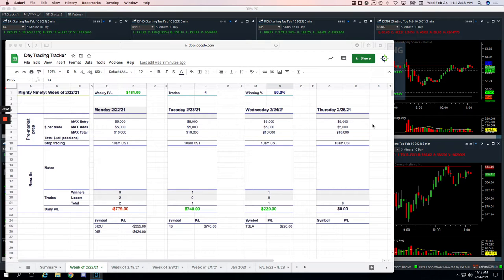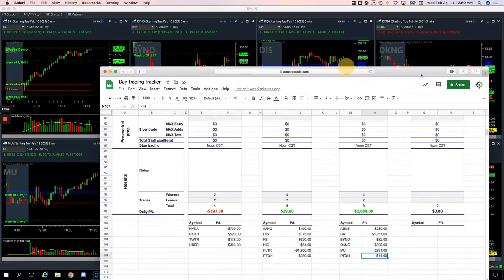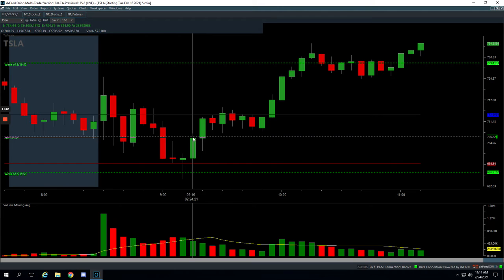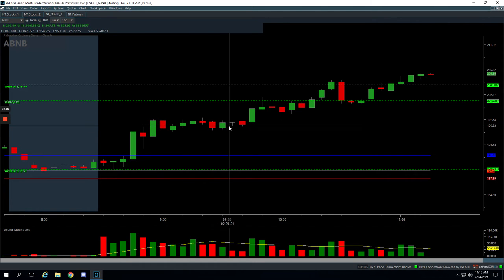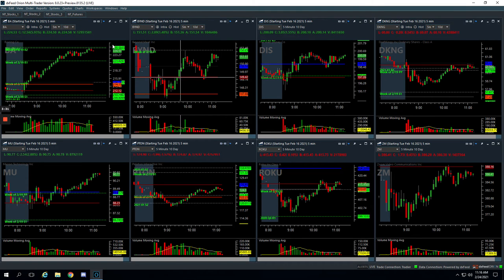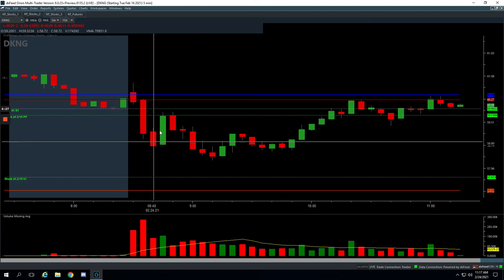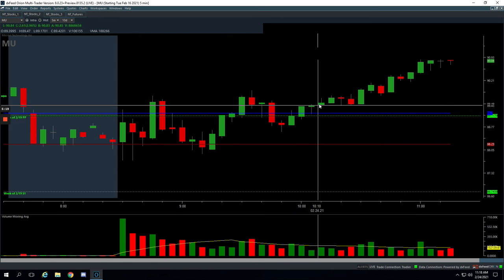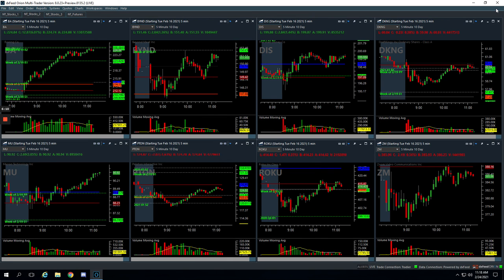Day Trading Recap: 02-24-21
👉 Biggest winner - BA

YouTube.com/navigationtrading
Facebook.com/navigationtrading